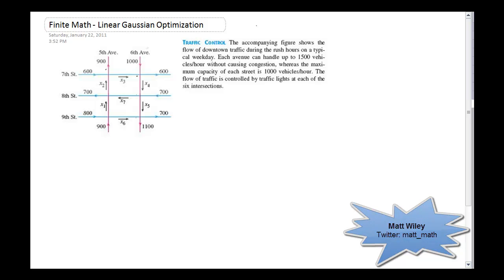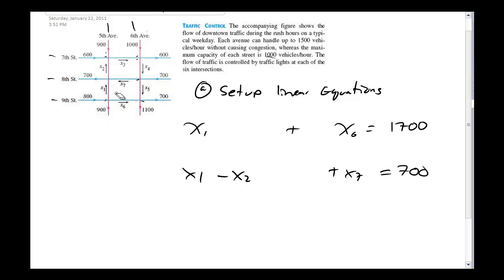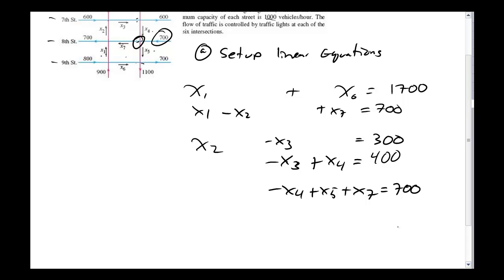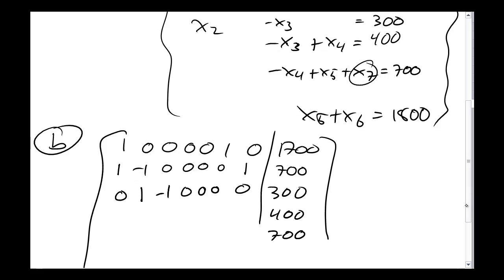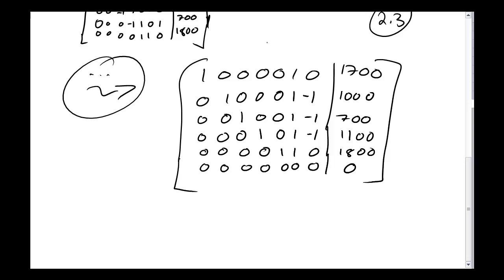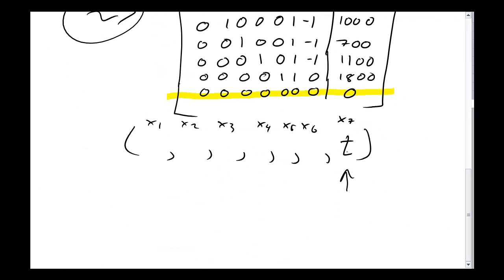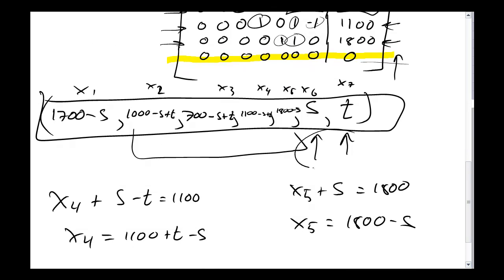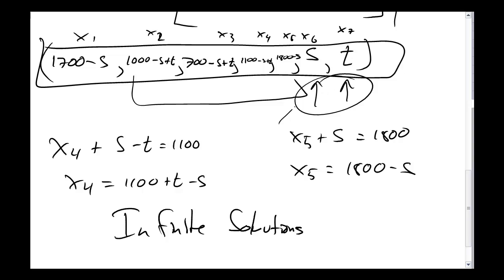Traffic Solutions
Gauss-Jordan Row reduction on a traffic flow word problem